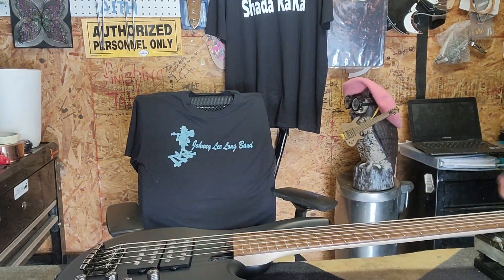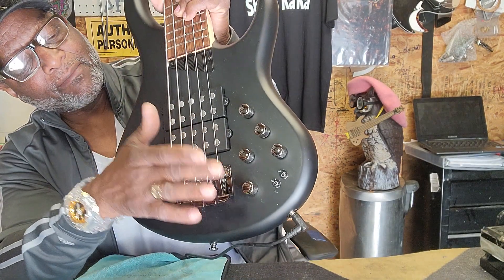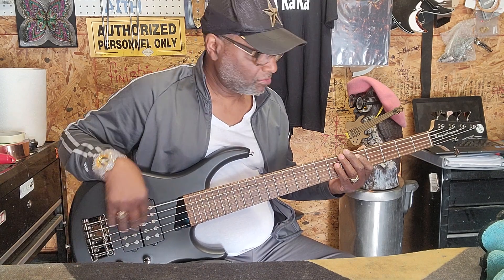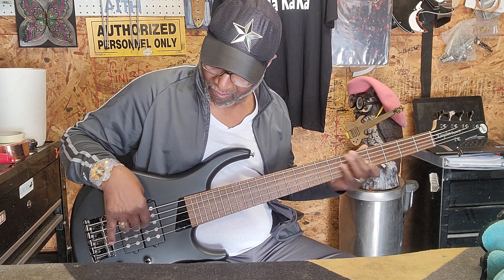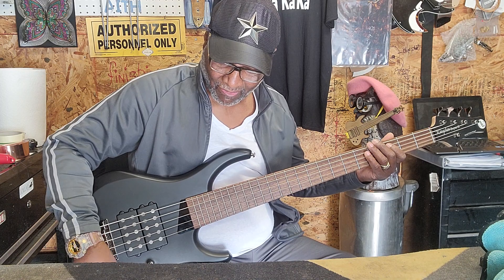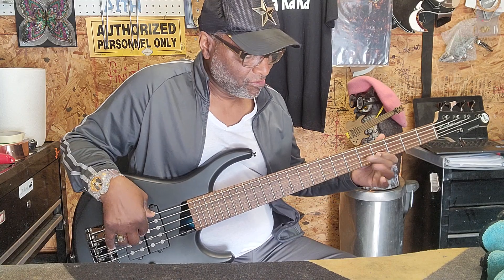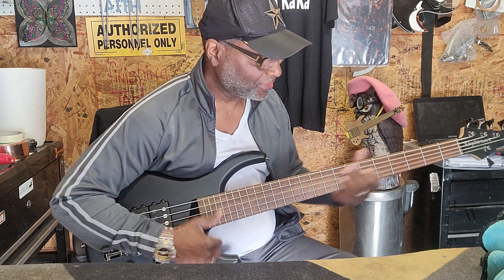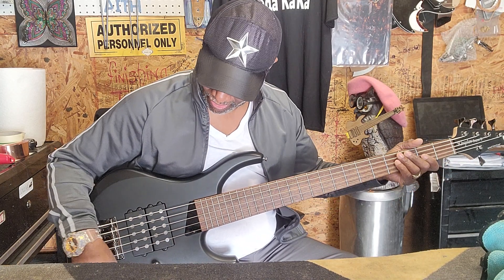Mtd Super 5..it call that 4 a reason